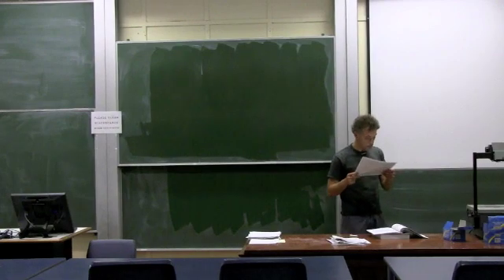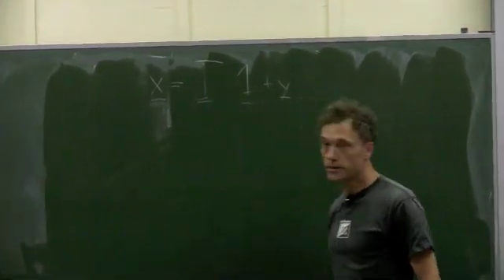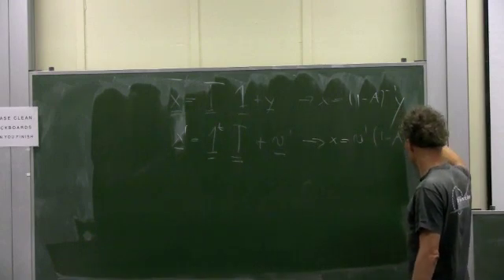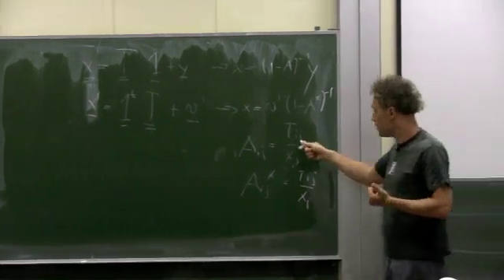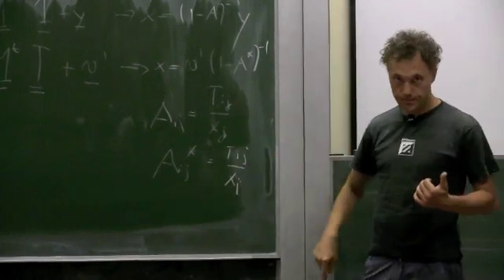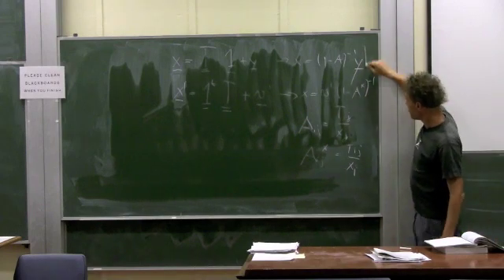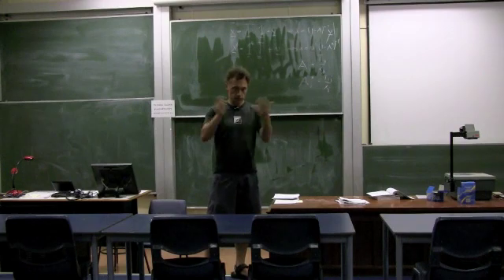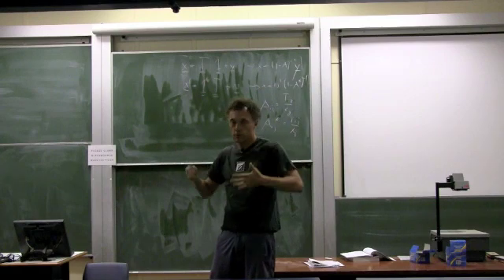lecture 7Supply Driven model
Gosch supply driven model